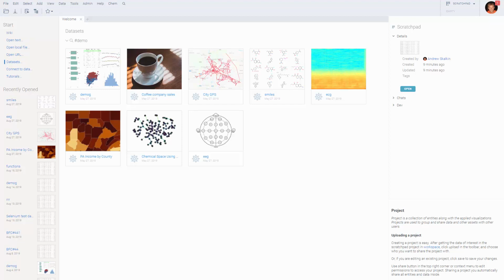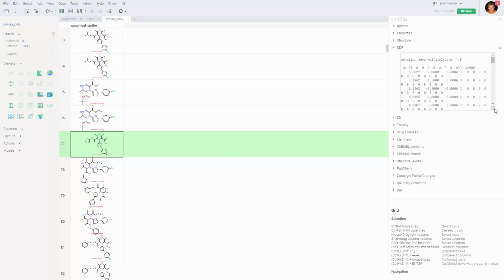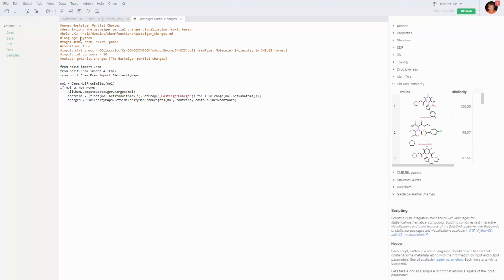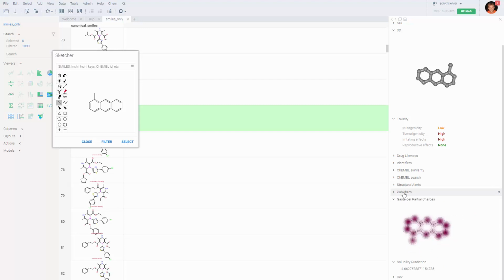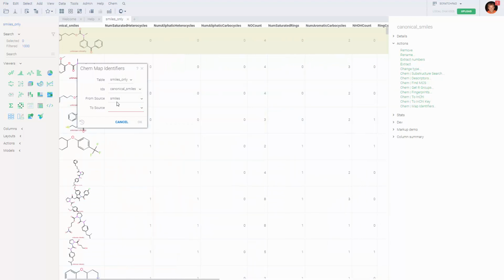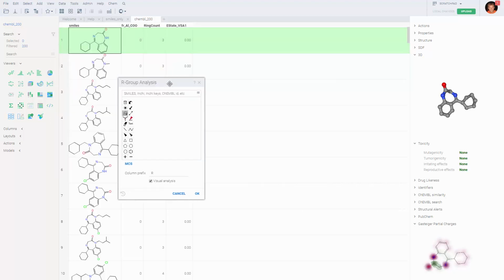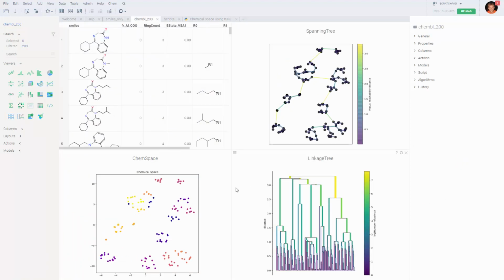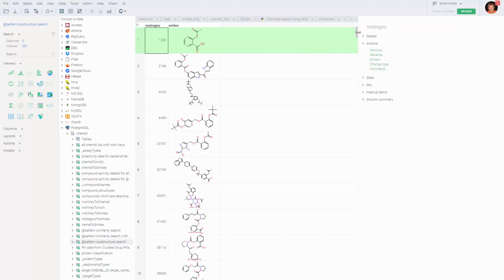Cheminformatics overview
This is an overview of the cheminformatics capabilities available in the Datagrok platform. During the interactive sessions, we will do the following:

• import molecules in the SMILES format
• take a closer look at the molecule-specific info panels, including 3D structure, SDF, toxicity prediction, drug likeness, ChEMBL substructure and similarity, identifier conversion, PubChem integration, predictive models, as well as usuing community-produced scripts as context info panels
• sketch new molecules
• retrieve molecules by name, or by other identifiers
• perform in-memory substructure search
• perform similarity and diversity analyses using different metrics and fingerprints
• calculate descriptors
• perform R-Group analysis
• visualize molecules on a scatter plot, bar chart, grid, form, and tile viewer
• learn how to write RDKit-based Python scripts that take molecules as inputs
• search for substructures in a database powered by a chemical cartridge
• reproduce above-mentioned steps by applying recorded macros

00:00 Introduction
01:19 Importing SMILES & Rendering Molecules
03:01 Molecule-Specific Info Panels
06:20 Community-Produced Scripts
09:27 Sketching Molecules
11:07 Substructure Search
12:16 Descriptors
13:44 Converting Molecule Identifiers
15:36 Similarity / Diversity Search
17:09 R-Group Analysis
18:10 Visualizing Molecules on Viewers
19:37 Developing Scripts and Functions
22:24 Searching the ChEMBL Database